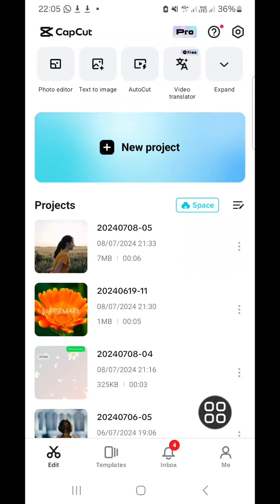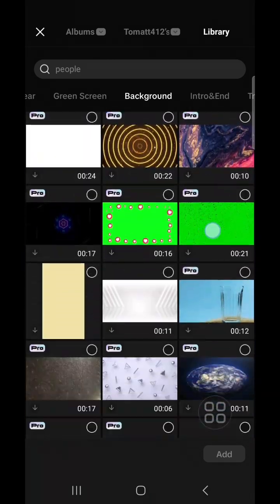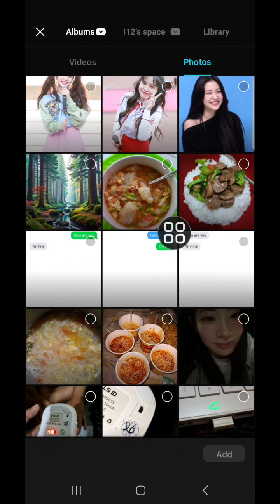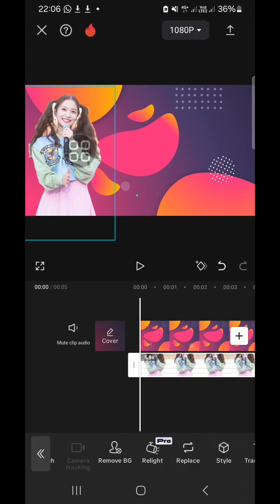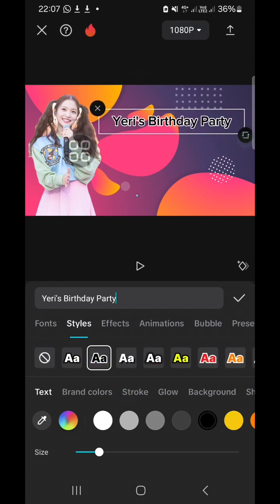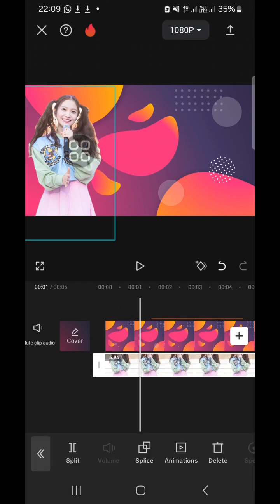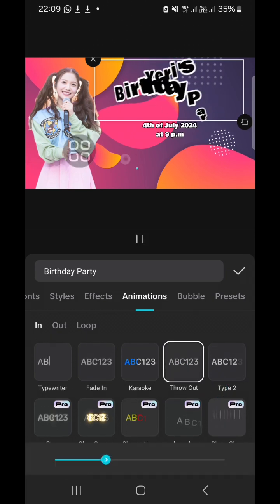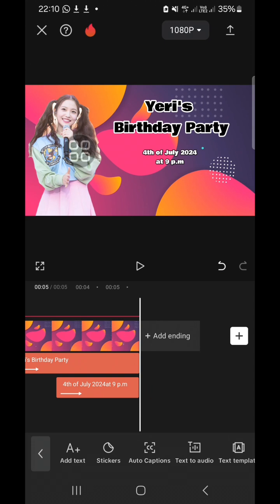⭐ TUTORIAL: How to create video party flyer in capcut | Full How To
Welcome to our CapCut tutorial series! In today's video, we'll show you step-by-step how to create an eye-catching video party flyer using CapCut, the ultimate video editing app for mobile. Whether you're promoting a birthday bash, a club event, or a special celebration, this tutorial will equip you with the skills to design a dynamic and engaging flyer that stands out.